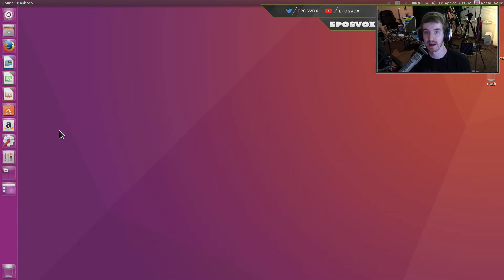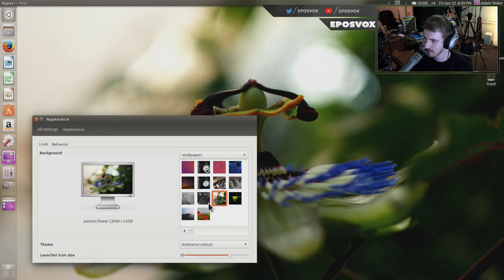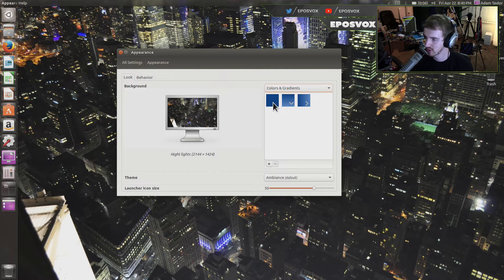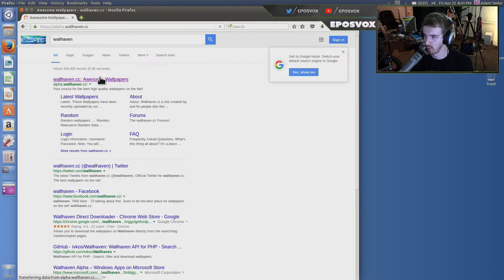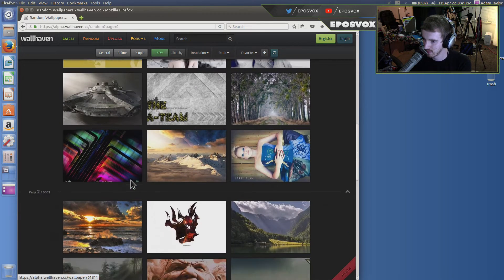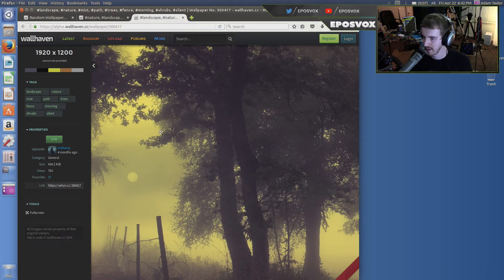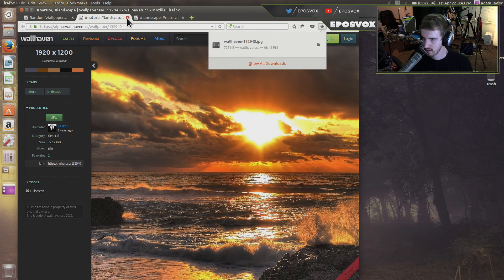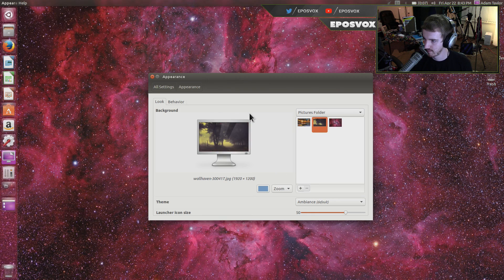How to change your desktop background in Ubuntu 16.04 // Ubuntu 16.04 Tips & Tricks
How to change your wallpaper or desktop background in Ubuntu 16.04 LTS. This tutorial shows you some of the customization options available to you in Ubuntu 16.04 Xenial Xerus. Check the playlist below for more tips & tricks.

ubuntu |oǒ'boǒntoō|

Ubuntu today